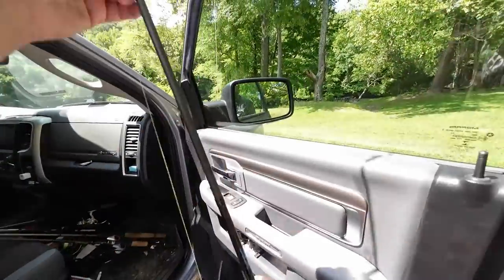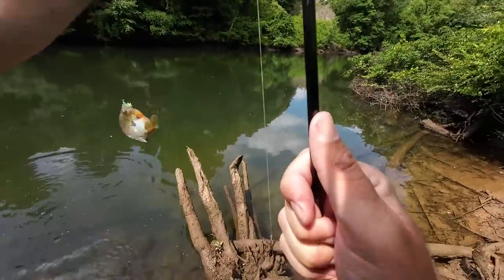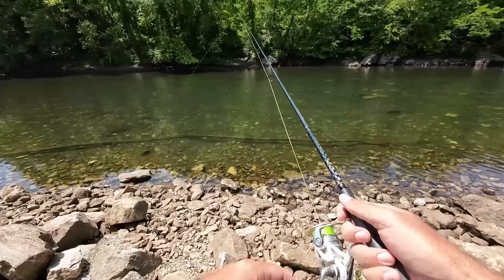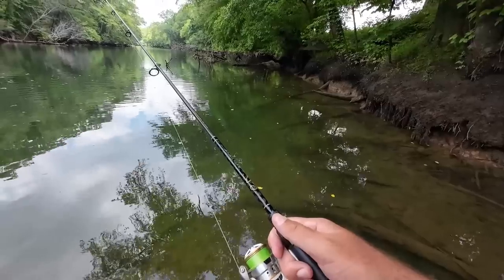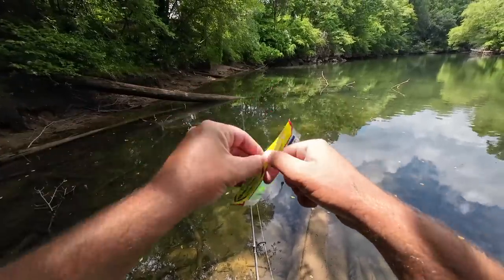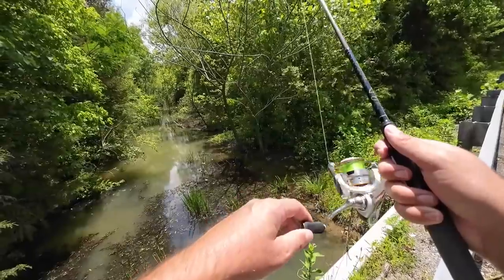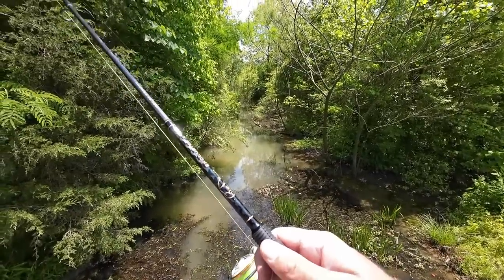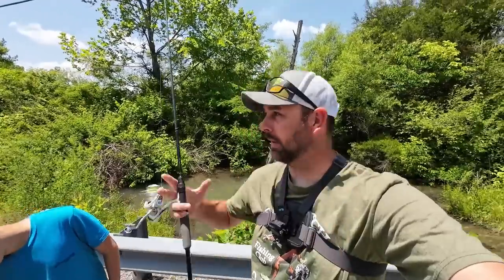Sight Fishing Big Sunfish on Beds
Went to the river to do some bank fishing and found several giant redbreast sunfish on beds. Had to downsize to a tiny lure to get them to bite.

Amazon Links
4.25 hellgrammite